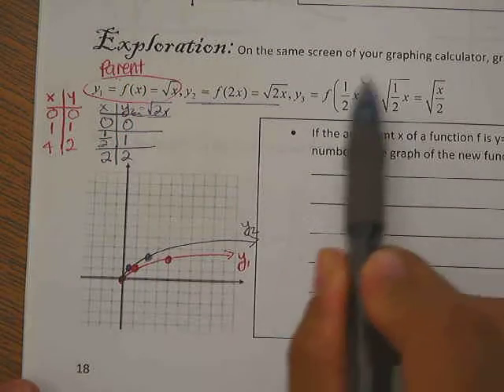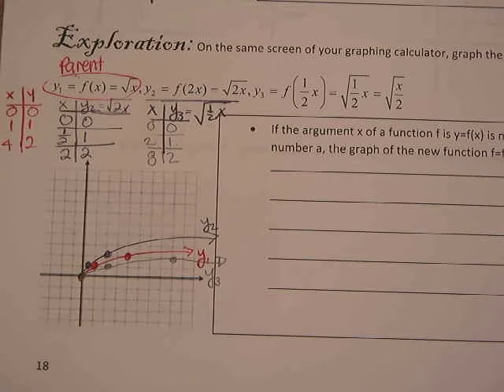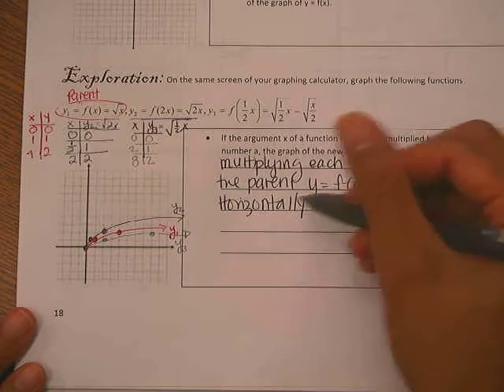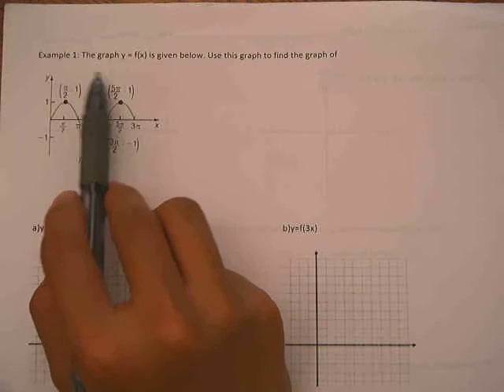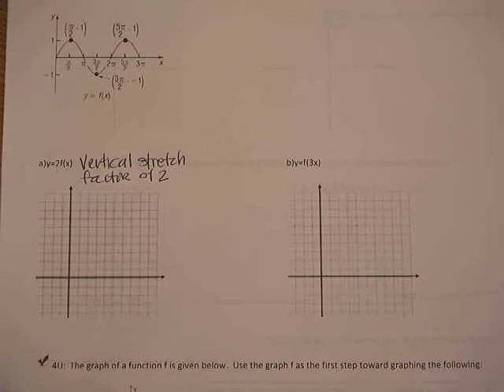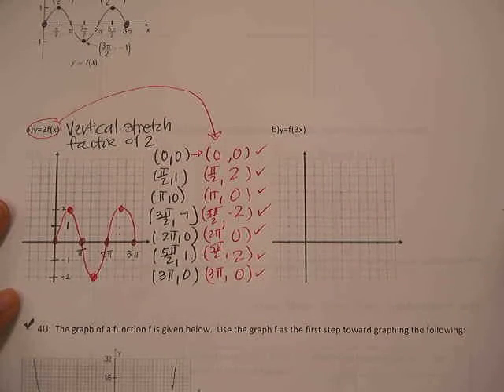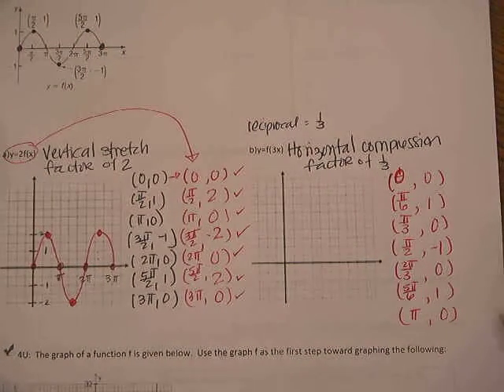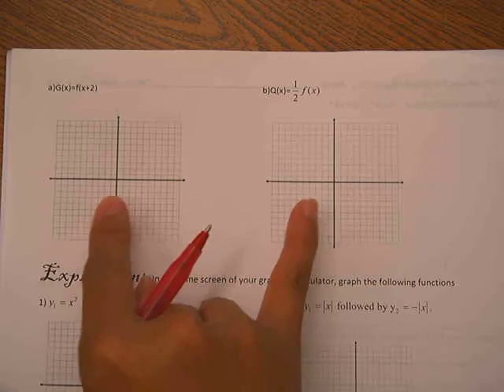2 5 explore2ex1